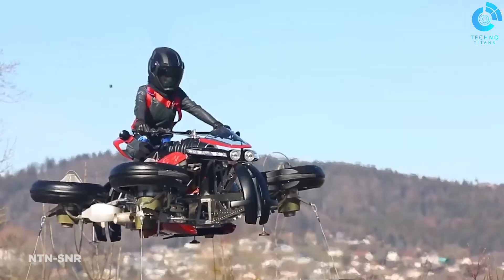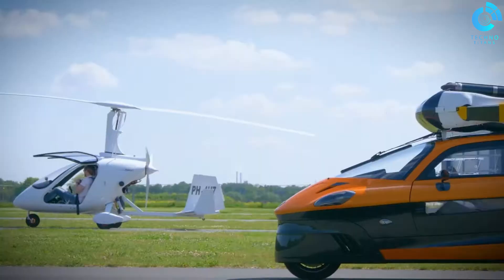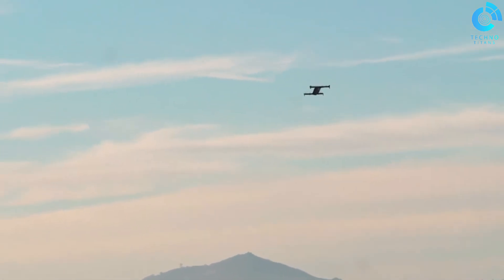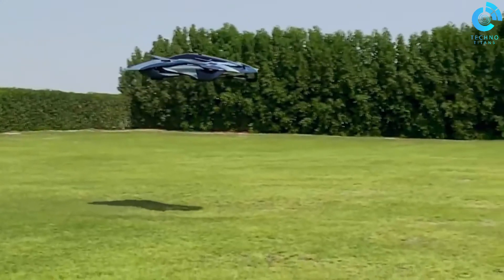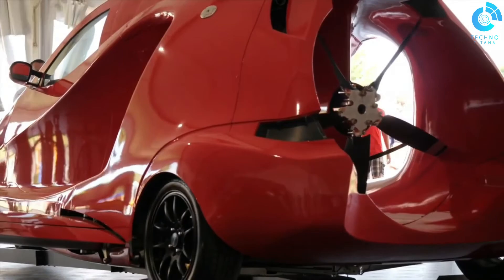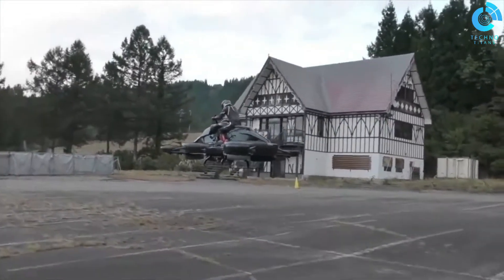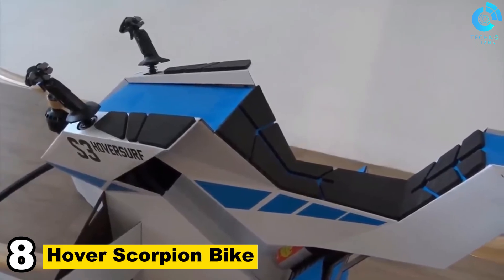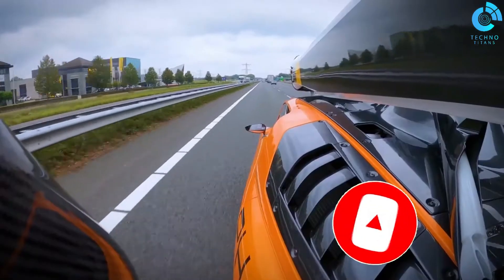AMAZING FLYING CARS YOU MUST SEE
Welcome to the future of personal transportation! In this exciting video, we'll take you on a journey through the world of flying cars, showcasing eight incredible innovations that are reshaping the way we move from point A to point B. From electric vertical takeoff and landing (EVTOL) aircraft to futuristic designs that defy gravity, these vehicles represent the cutting edge of mobility technology.

Welcome to " TechnoTitans " a YouTube channel that unlocks the enthralling world of technology, where cutting-edge innovations meet extraordinary and fascinating inventions. Our purpose is to provide you with captivating and insightful content centered around the most recent gadgets, tech, technology news, and groundbreaking new gadgets, which are transforming our lives and redefining the future.  At TechUniverse, we explore the complexities of the latest inventions and gadgets, delving into their functionality, design, and impact on our daily lives. We ensure you stay informed and ahead of the curve with our comprehensive coverage of technology news and developments, offering a deeper understanding of the groundbreaking innovations shaping our world. Furthermore, we investigate emerging trends and technologies, uncovering the innovative advancements and unique tools that captivate tech enthusiasts globally.  Whether you're a tech expert, gadget aficionado, or simply curious about the ever-evolving world of technology, TechUniverse is the perfect destination for quenching your thirst for knowledge and discovery.